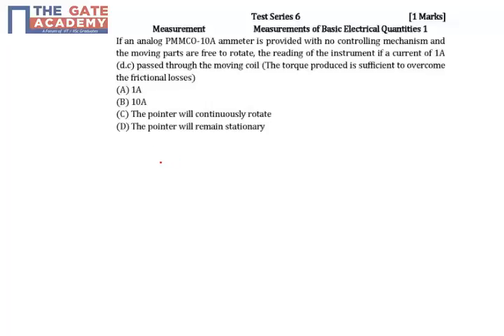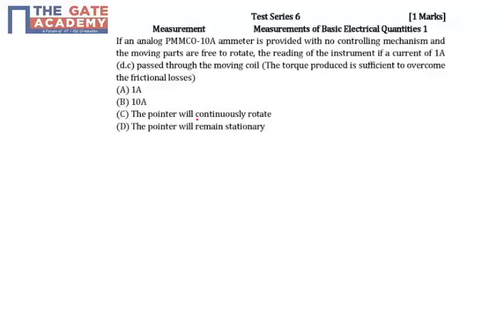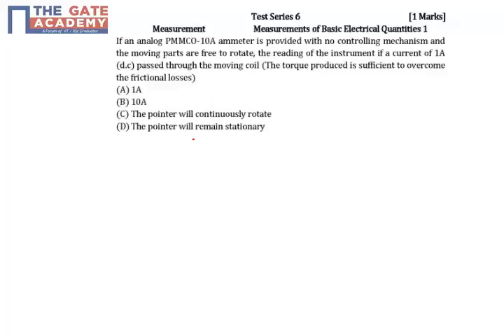GATE 15 IN TS 6 Q No 22